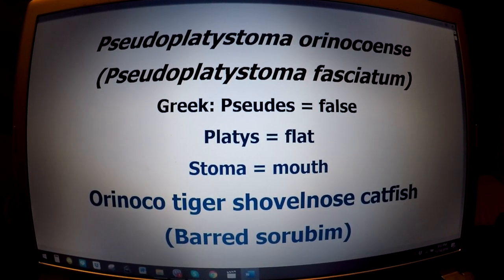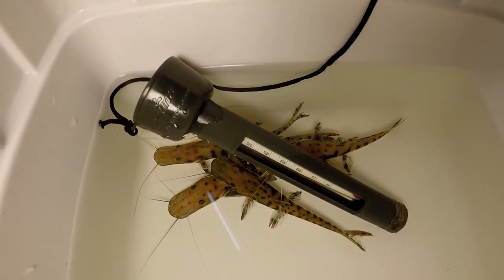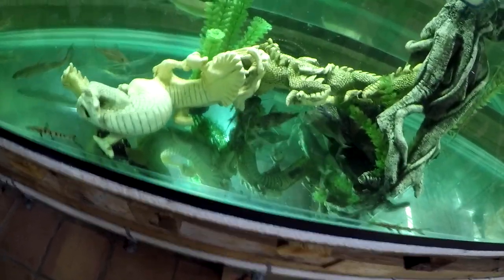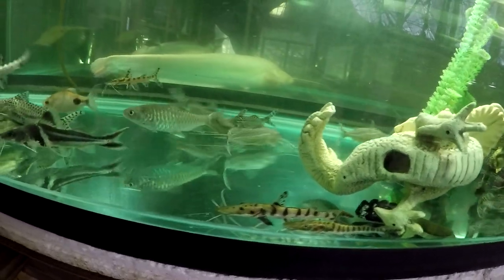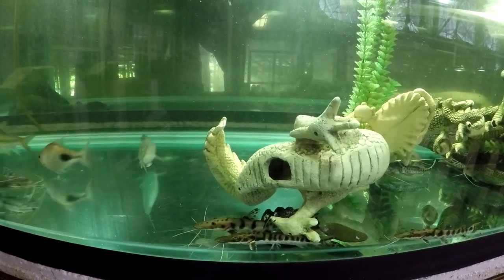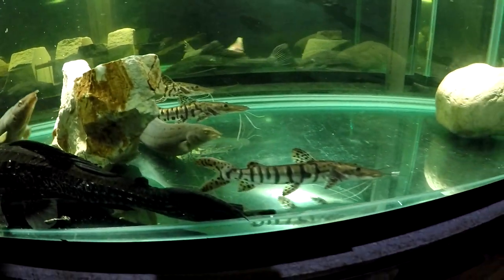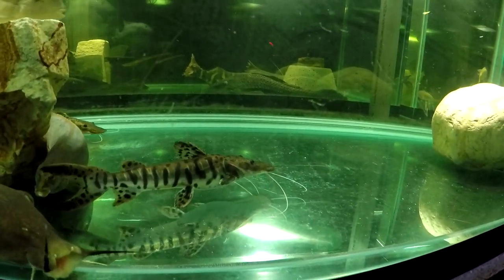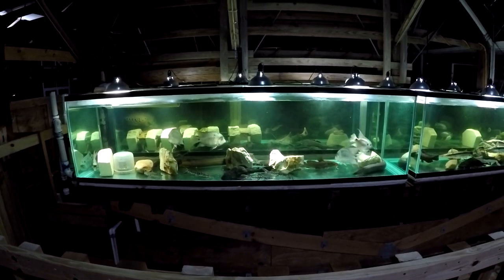Five Orinoco (wild Colombia) tiger shovelnose catfish, arrival and one month update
Pseudoplatystoma orinocoense... or could simply be P. fasciatum.